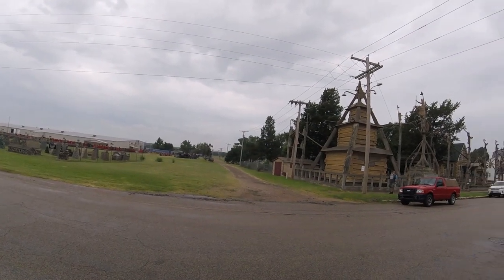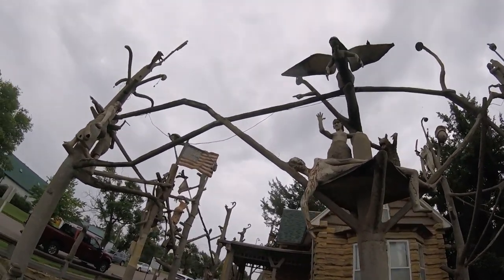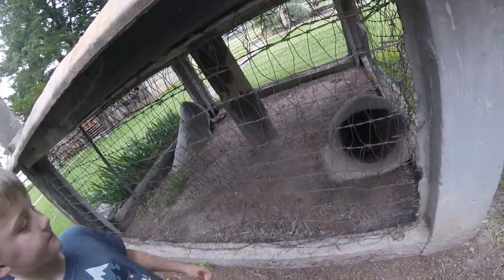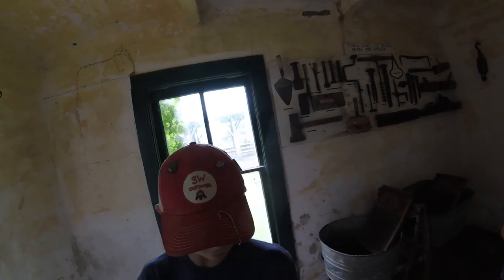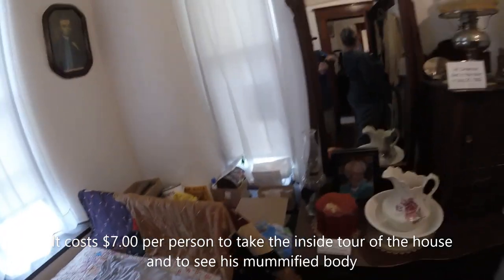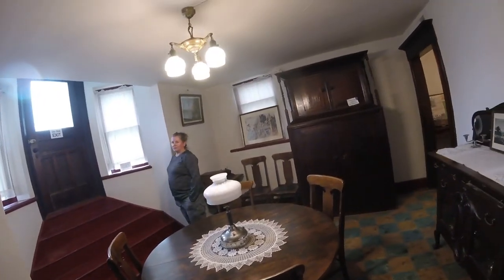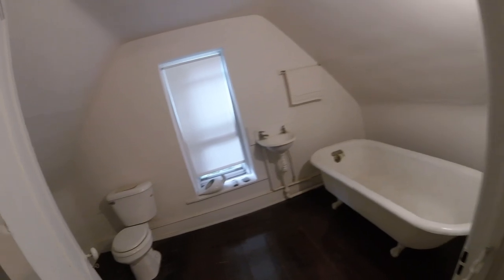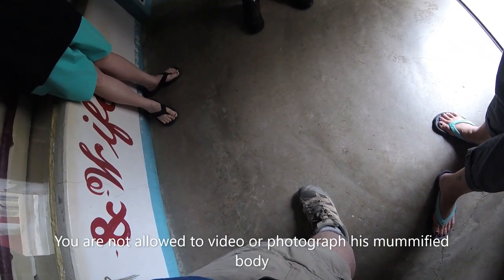We Saw a Mummified Body in the Garden of Eden in Kansas! What? Yeah, We Really Did!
@3woutdoors visits the Garden of Eden in Lucas, Kansas and sees the mummified body of S. P. Dinsmoor, civil war veteran, populist, native Ohioan, and creator of the oldest folk art environment in the United States.